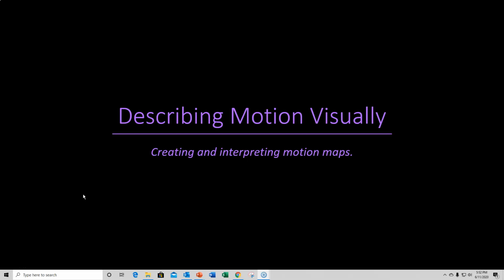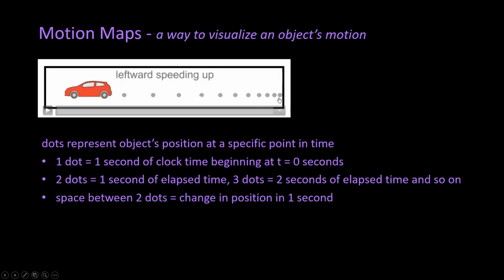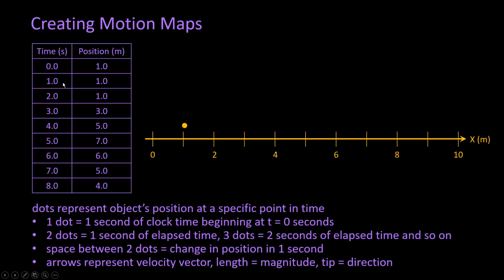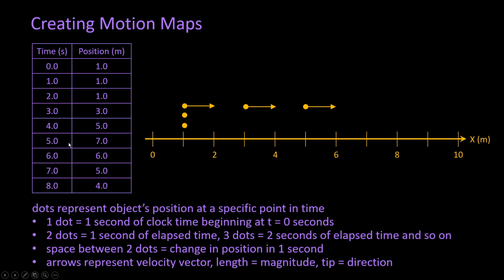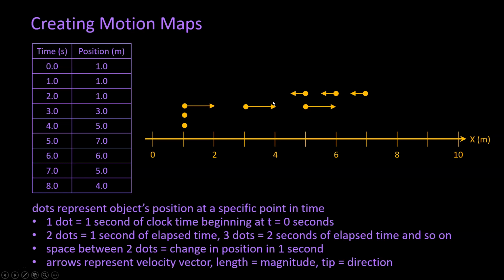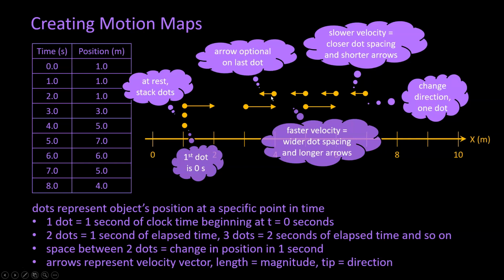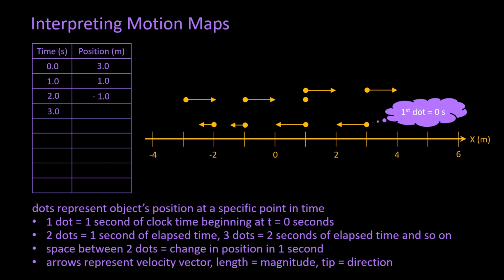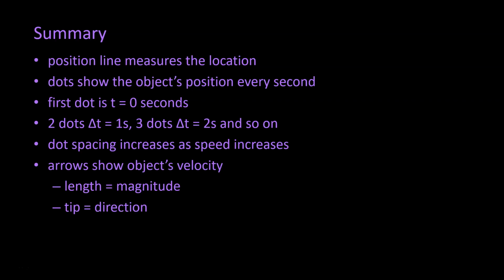Describing Motion Visually